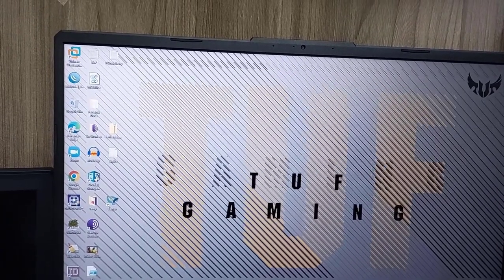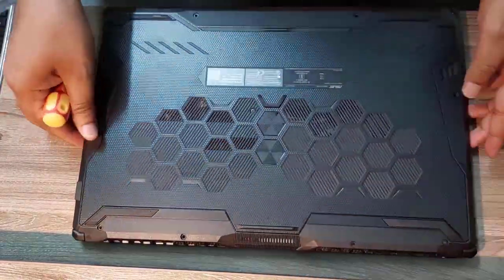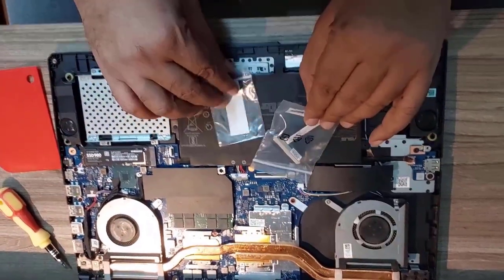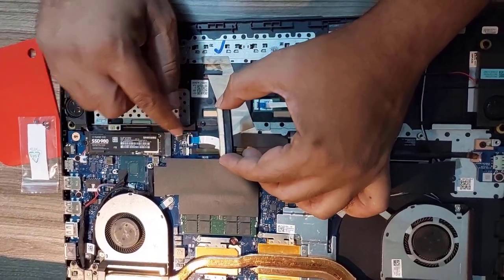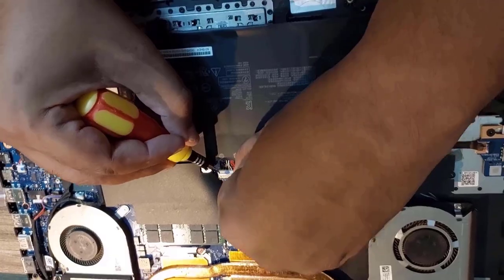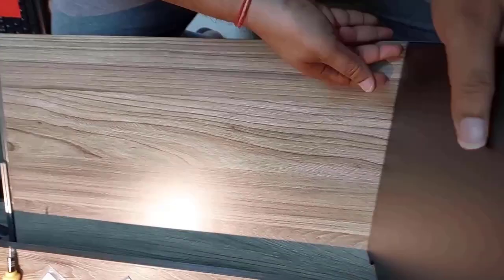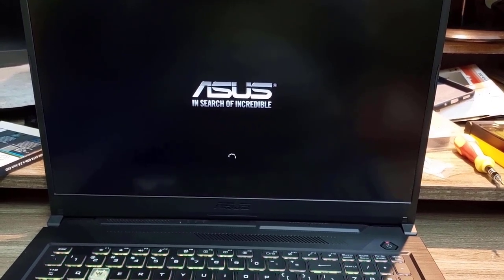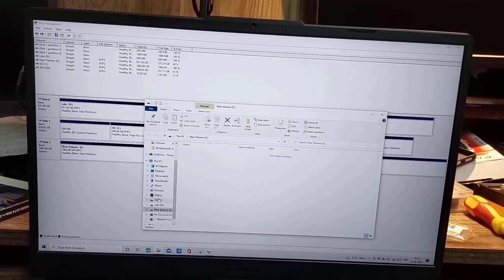ASUS TUF Gaming F17 | SSD upgrade